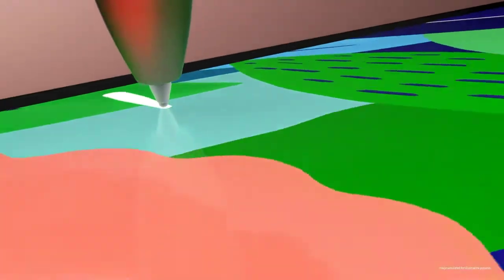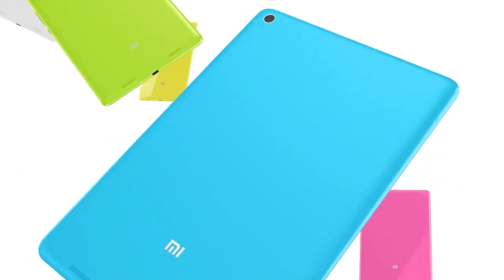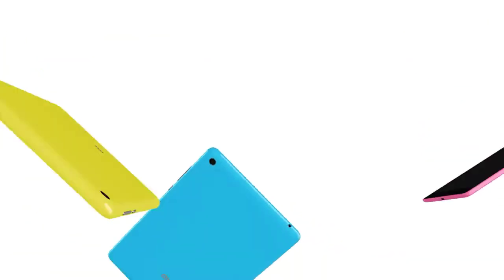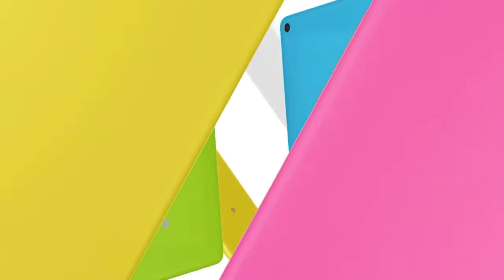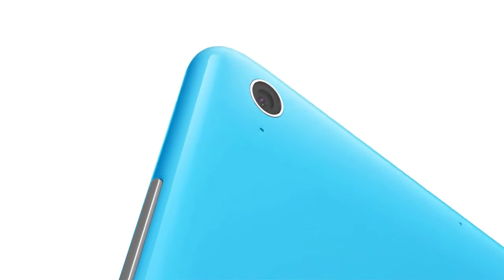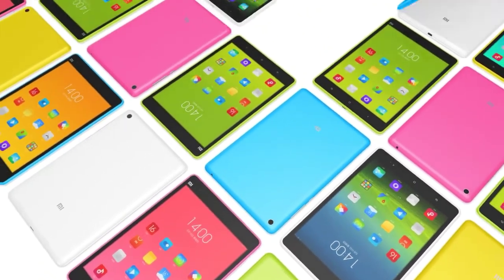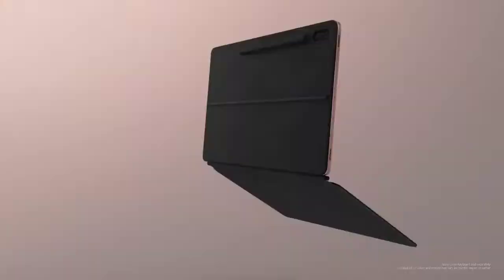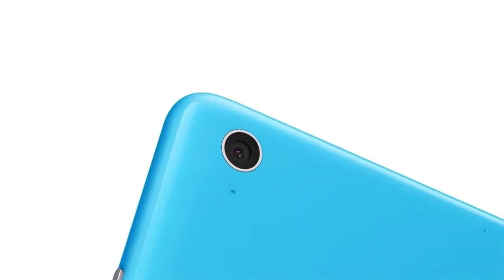Xiaomi mi pad 5 Launch Date and Price - Mi Pad 5 Release Date.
The Xiaomi Mi Pad 5 has been appearing in plenty of leaks recently. A fresh leak reveals a couple of accessories and design elements of the upcoming tablet. Keeping that in mind, we decided to detail everything known about the Mi Pad 5 so far.

1) Ipad pro 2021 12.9 inch model:

2) 2021 Apple 11-inch iPad Pro (Wi-Fi, 128GB) - Space Gray -

3) Soke New iPad Pro 12.9 Case 2021 with Pencil Holder -

4) Samsung Galaxy S21 Ultra 5G |.

5) Samsung Galaxy S21 Ultra 5G SM-G998B/DS 256GB 12GB RAM International Version - Phantom Black

Welcome to @Amazing_Gadgets- this is the home of all things Apple! Here I cover the latest leaks and rumours on  upcoming iphone, And Apple Products, iPhone 13, AirPods 3, 2021 Apple Silicon Macs, iPads + iOS 15!